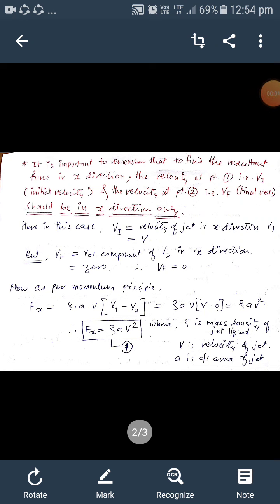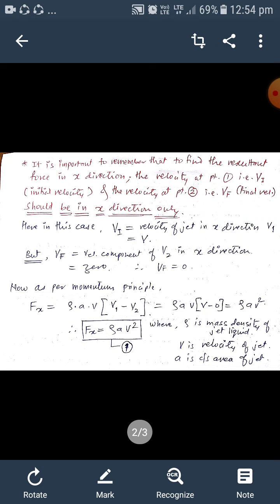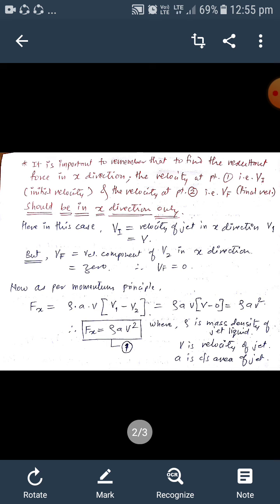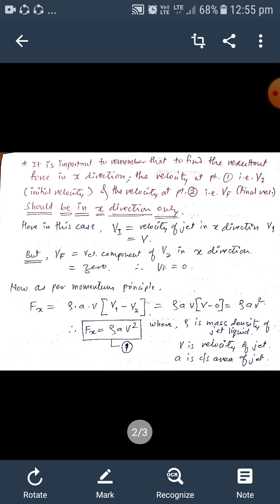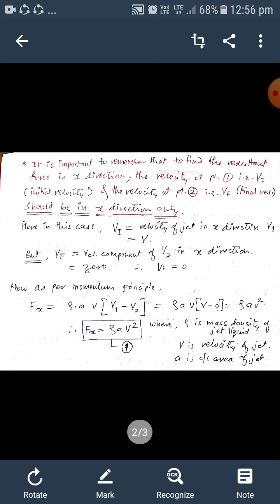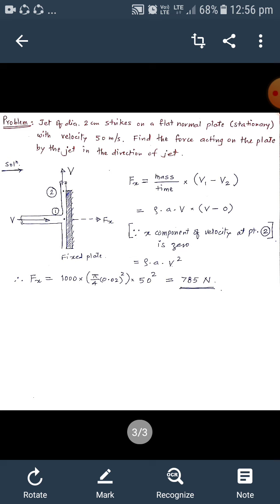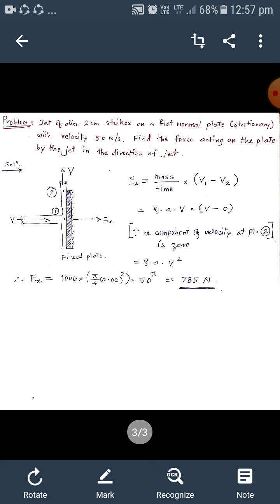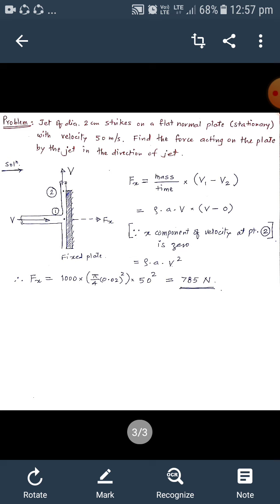Impact of Jet - 2 by Prof. M. J. Patil